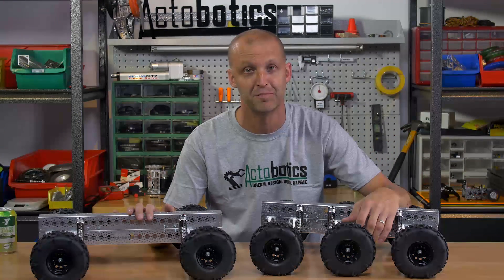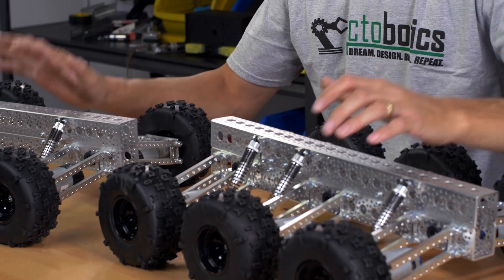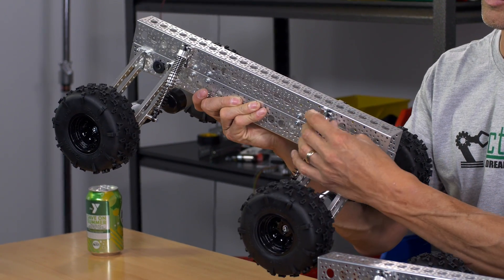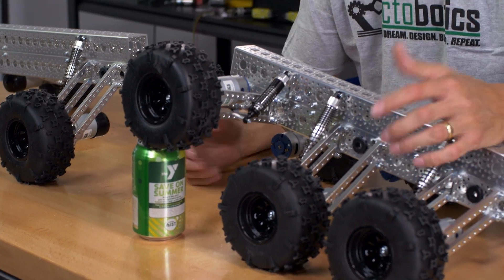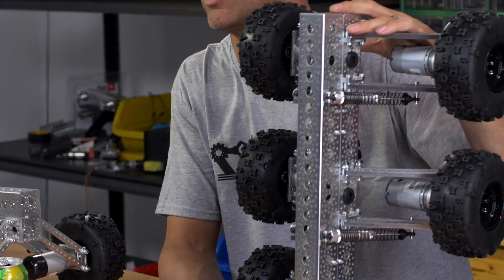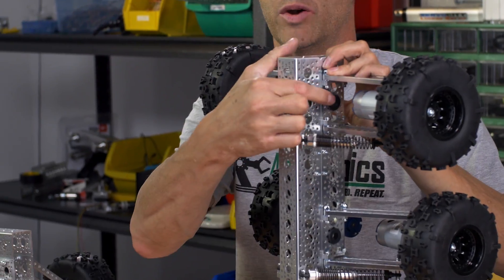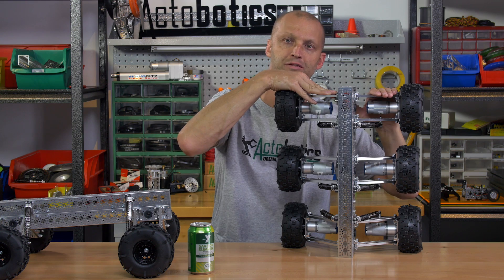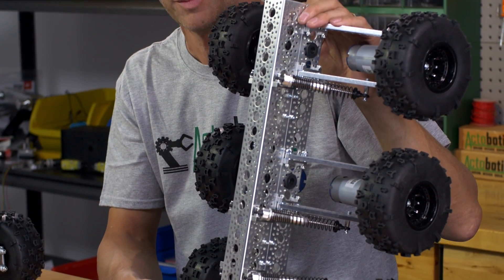ServoCity Products: Mantis™ 4WD & 6WD Rover Kits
The Mantis™ 4WD & 6WD rovers will take your off-road robotics excursions to the next level!  The bug-like chassis offers extreme A-arm style suspension and nearly 5” of independent wheel travel.  With 313 rpm ball-bearing precision planetary gearmotors, you’ll have plenty of torque to turn the aggressive 5.4” offroad tires even when up against the toughest obstacles.  The suspension incorporates 4.62” aluminum beams and our 130mm, oil-filled, aluminum bodied shocks.  An 18” long boxed channel chassis provides a rigid backbone with endless mounting and customization options, making it easy to bolt Actobotics® components and electronics directly to the chassis of the rover.  Rubber grommets and end caps are included for protecting the motor wires as they get routed to your motor controller of choice.  The 2.2” diameter  black revolver wheels are driven using 12mm aluminum hex wheel adaptors to ensure a solid, no slip connection.

See the 6WD version in action!